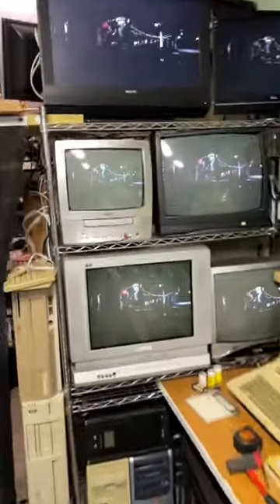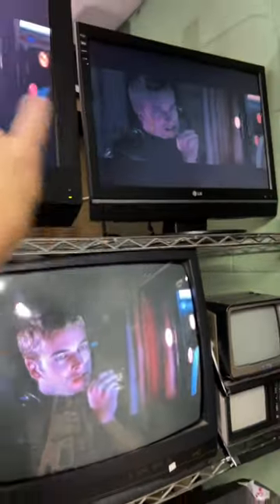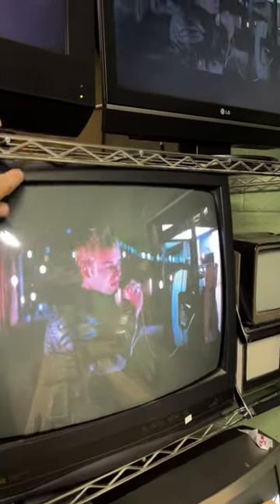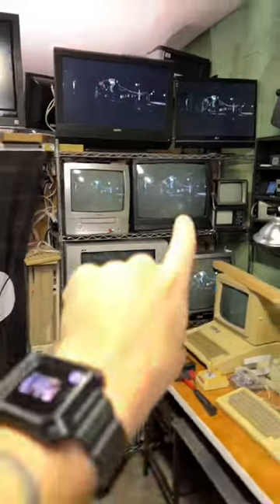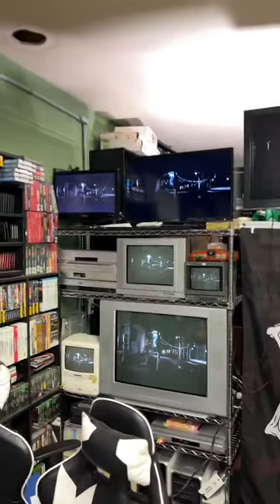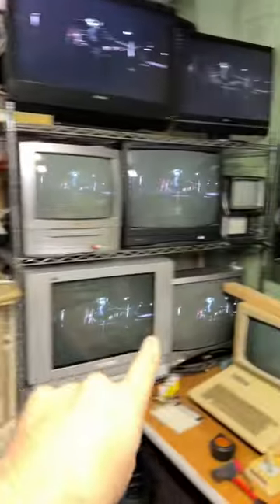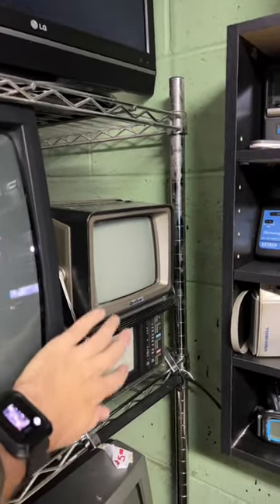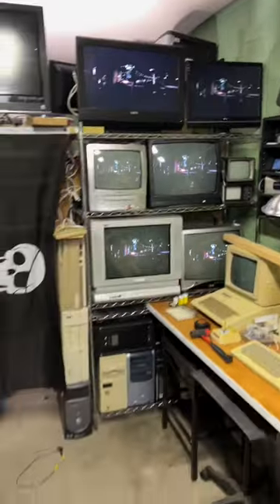symphonic 19 inch tv part 2